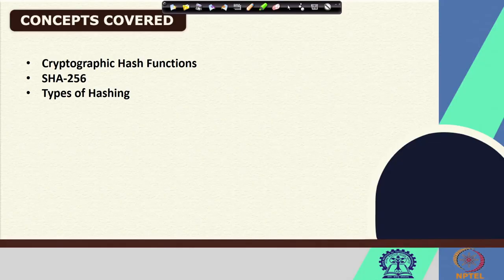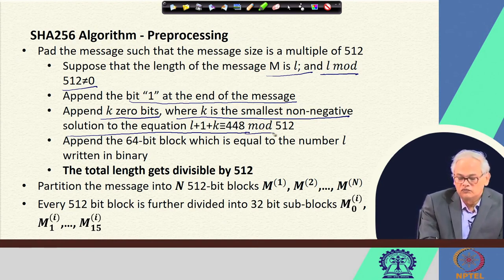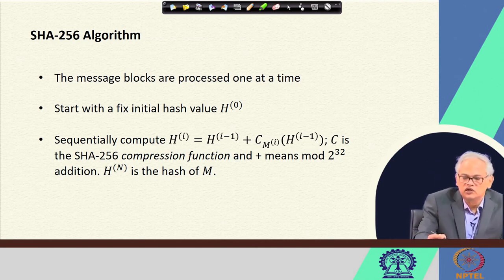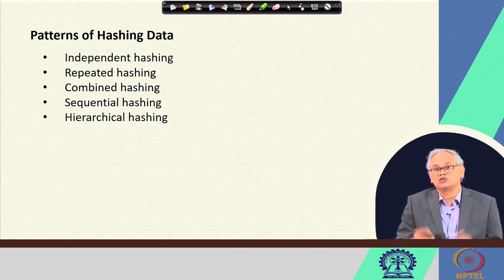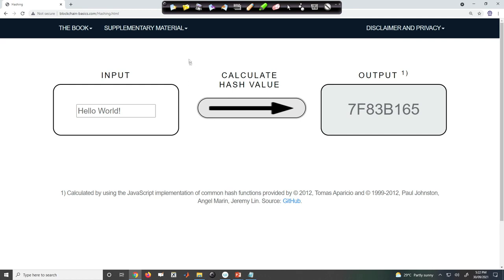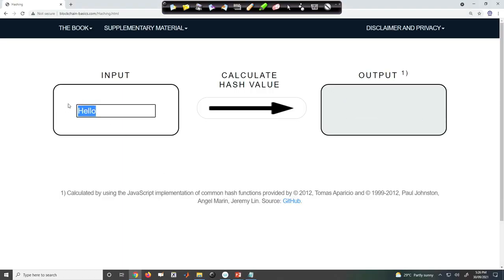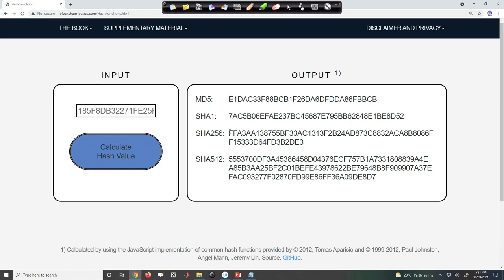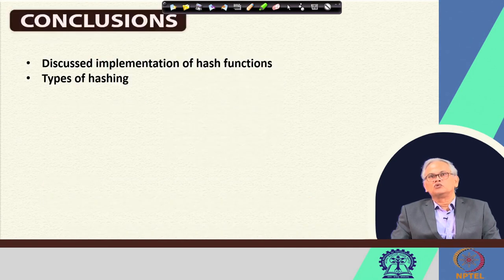Lecture 04 Basic Cryptographic Primitives | BLOCKCHAIN